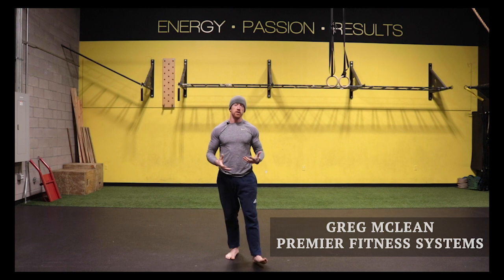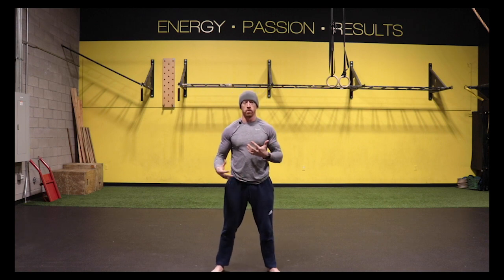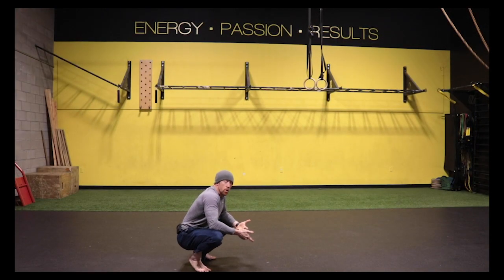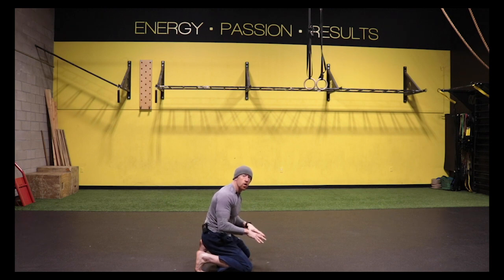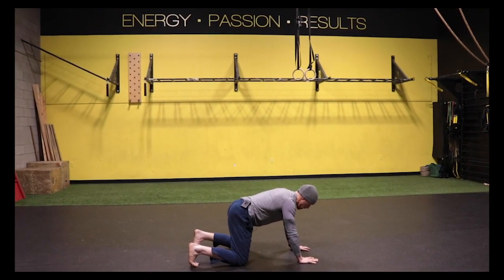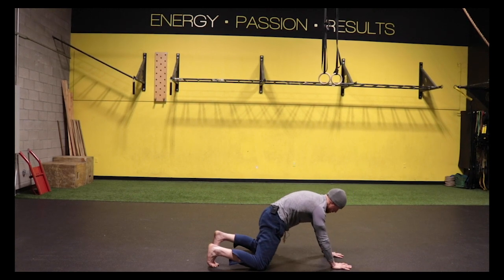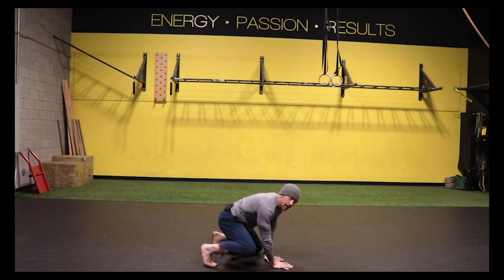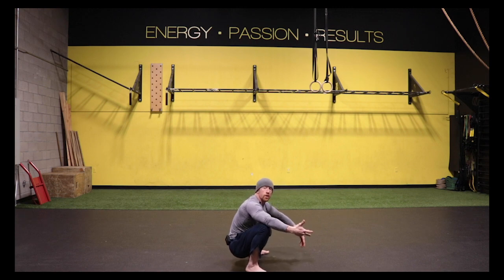Essentials for Proper Squatting- Greg McLean- Premier Fitness Systems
1. Body Rock Squats- the goal of this drill is to get as much compression through your toes as you can.  Make sure your set up is such that your feet are wider than your hips and each time you rock back you are trying to get more and more compression through the toes.  This will allow you to start to connect more when squatting. Also, make sure when loading back that you are keeping your pelvis in a good neutral position and not in an anterior pelvic tilt.

2. Deep Squat Walkbacks- The goal on this is to start to be able to load into your legs while keeping full body connection.  Most people do this drill and once they get a decent amount of load into the lower body they lose all connection w the upper body.  Make sure your feet are outside your hands and as you walk back into your feet make sure your outside edges stay connected with the floor and only come down as low as you can keep the pelvis neutral.  If you can get lower but are in an anterior pelvic tilt you are defeating the purpose.  As far as the upper body, as you move backwards imagine your hands are pushing through the floor like its a scale and then try and drag the scale behind you so that the entire body stays connected.

3. Step to Deep Squat- The goal on this is just like the previous drill, only it's a bit harder to do this drill moving forward then backward.  Make sure when you step forward that you only go as low as you can keep the pelvis neutral.  Also make sure as your load into the squat that your knees and outside edges of your feet are driving out.

4. Deep Squat Play- The name of the game is to just move around on this one.  Not sets or reps, just move and get your body used to new positions and linking different patterns to add some variability to your workouts.  Think about the different movements I do. Forward frog, sideways ape, all the movements in this series.  For 2 minutes just trying linking different patterns and as you get better at this start to challenge yourself thinking up new patterns to add in.